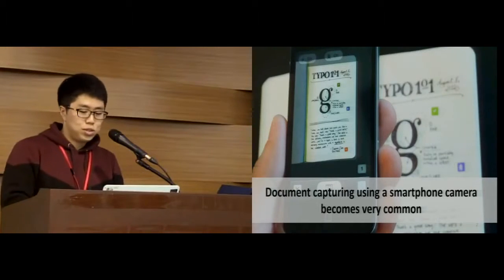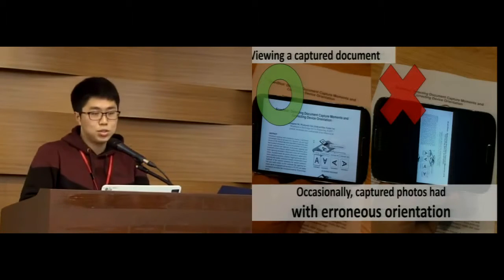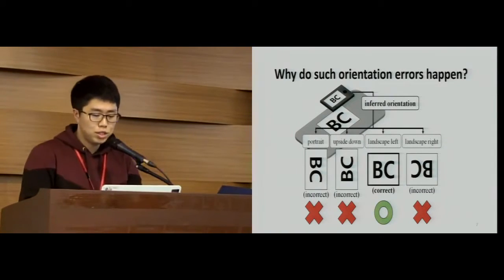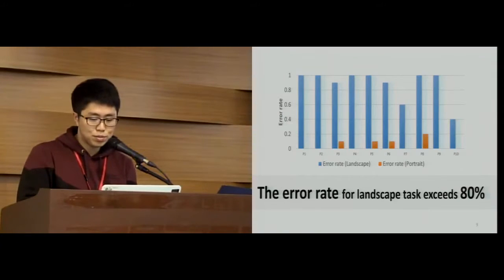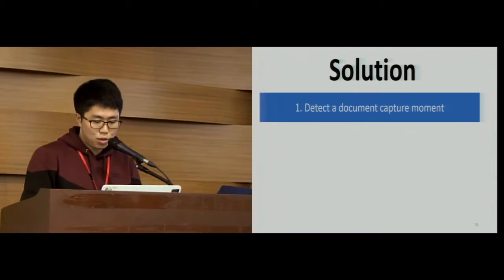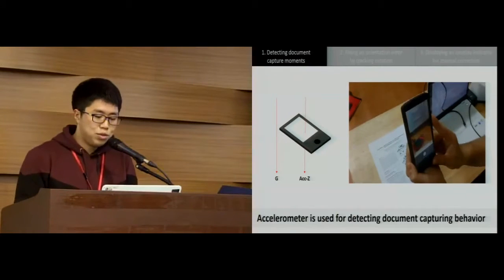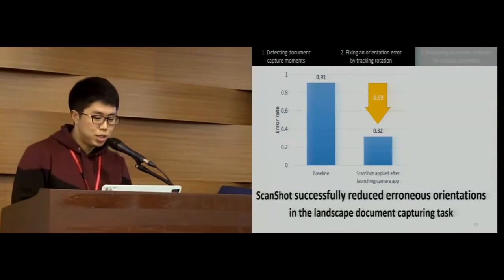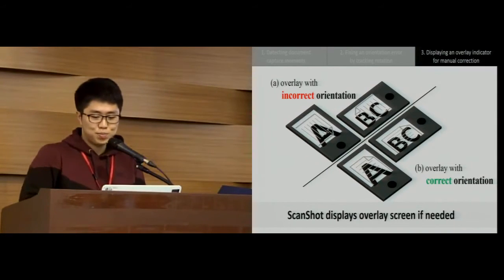ScanShot: Detecting Document Capture Moments and Correcting Device Orientation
Jeungmin Oh, Woohyeok Choi, Joohyun Kim, Uichin Lee

Session: Phones for more than Just Talking & Text

Abstract
Document capturing with smartphone cameras is performed increasingly often in our daily lives. However, our user study results (n=10) showed that more than 80% of landscape tasks had incorrect orientations. To solve this problem, we systematically analyzed user behavior of document capturing and proposed a novel solution called ScanShot that detects document capturing moments to help users correct the orientation errors. ScanShot tracks the gravity direction to capture document capturing moments, analyzes logged gyroscope data to automatically update orientation changes, and provides visual feedback of the inferred orientation for manual correction. Our user study results (n=20) confirmed that capturing moments can be recognized with accuracy of 97.5%, our update mechanism can reduce the orientation errors by 59 percentage points.